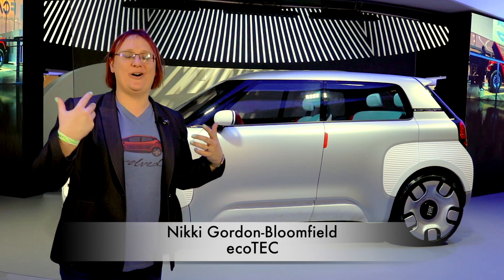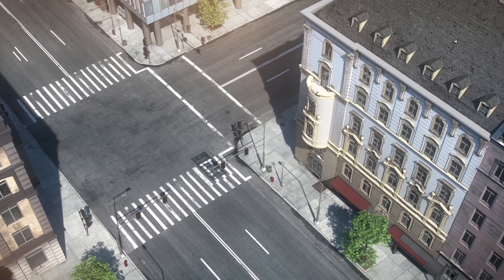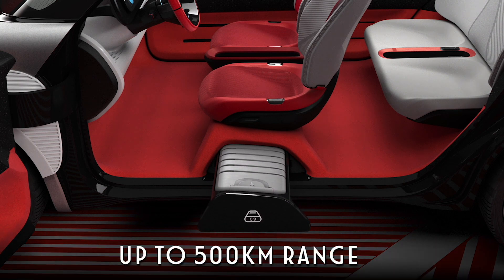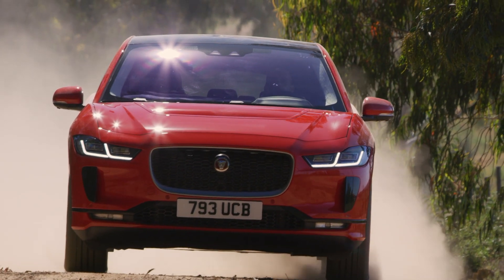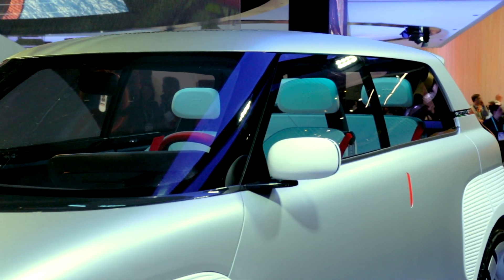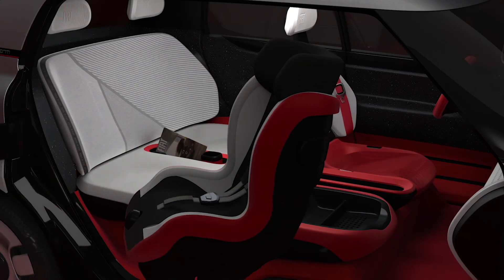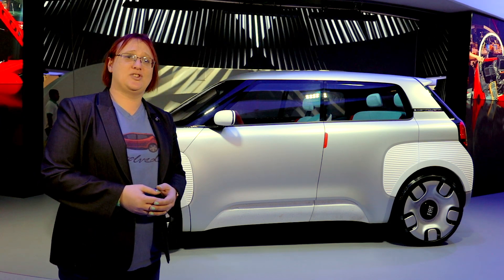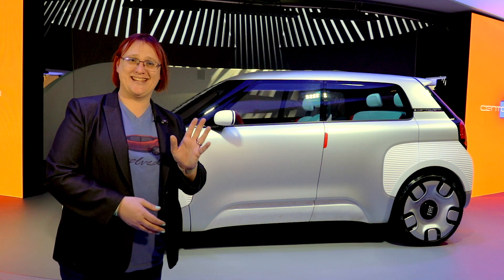The Fiat Centoventi Comes With A New Way To Add More Range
As electric car battery technology and cost improves, we're seeing more and more companies offer ever-increasing range in their vehicles... even though most people only travel less than fifty or eighty kilometers every day.

But the Fiat Centoventi (a car which debuted last year but which made its US debut at CES this week) offers an alternaivte to having a long-range battery pack for those one or two percent of trips: a modular battery pack design that lets you add extra battery packs on top of the standard 100km pack to extend range up to 500km in total!

100% Kiwi % 50% Community Owned